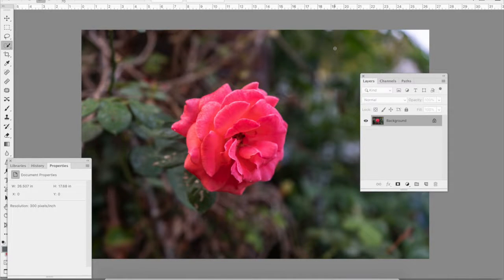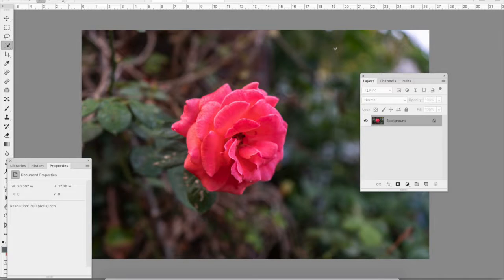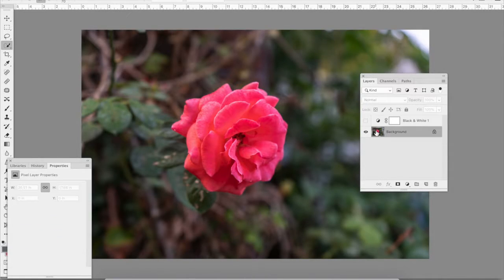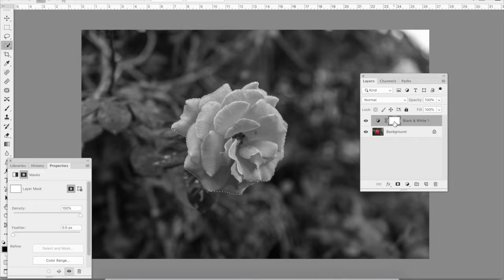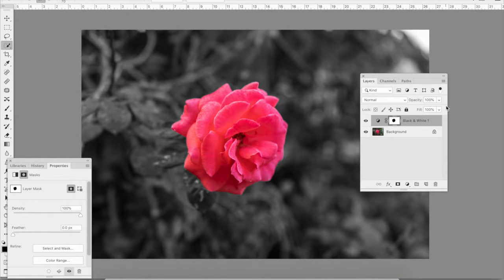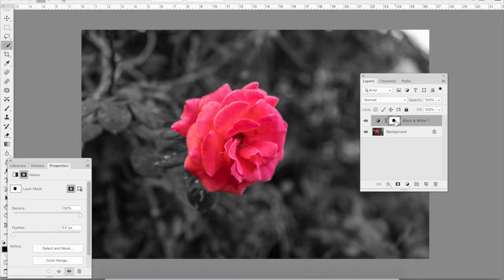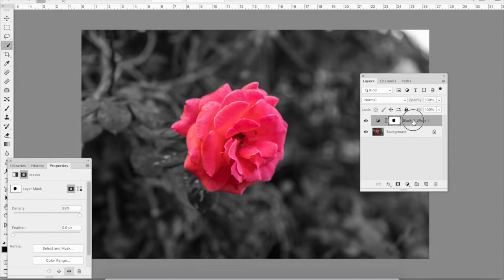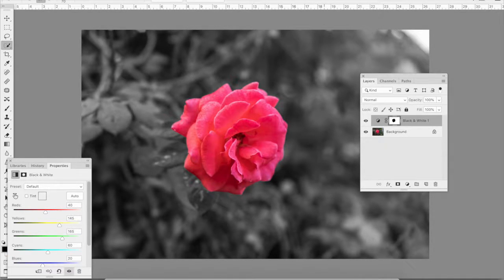Masks and Adjustment Layers in Photoshop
A quick tutorial on masks and adjustment layers in Adobe Photoshop.